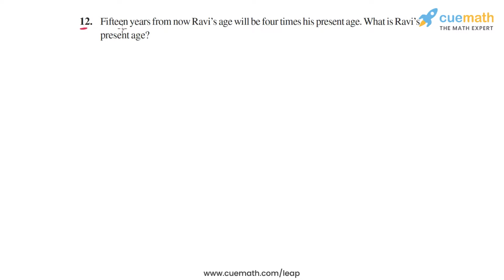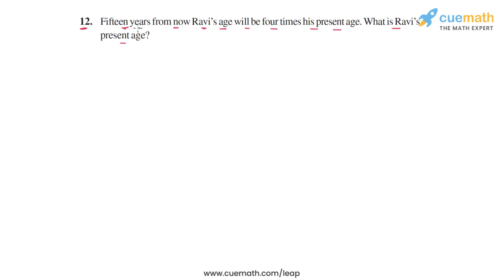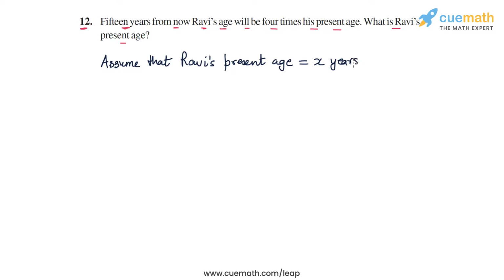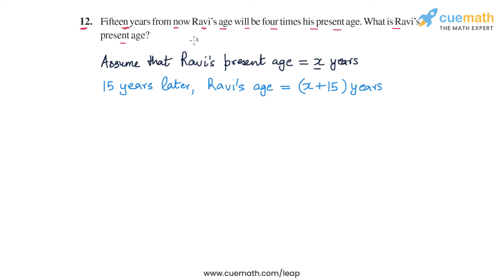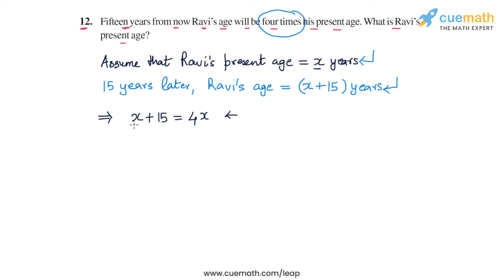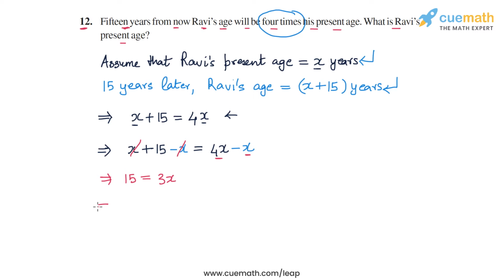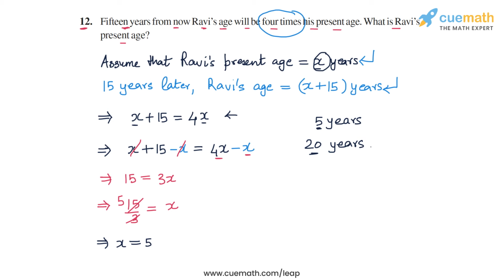Ex.2.2 Q12 Linear Equations in One Variable - NCERT Maths Class 8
To download pdf of all text solutions for this chapter click here NOW